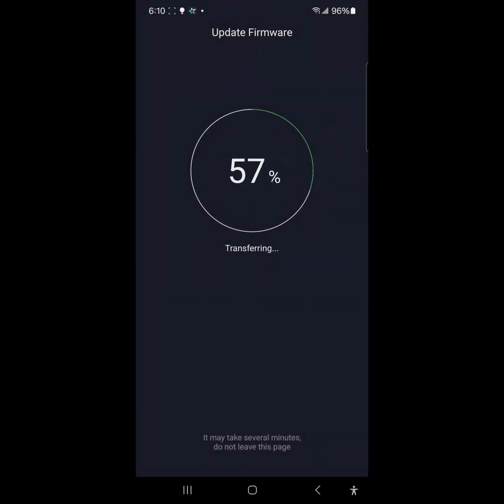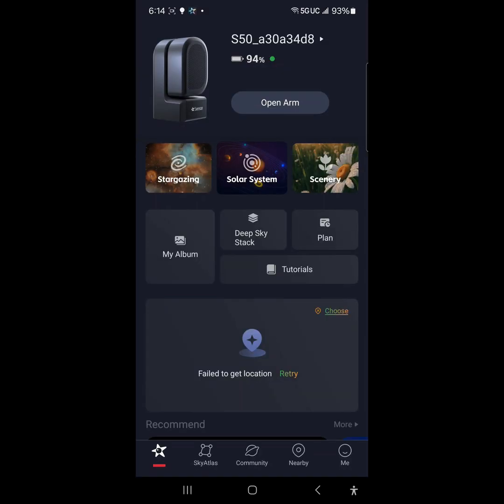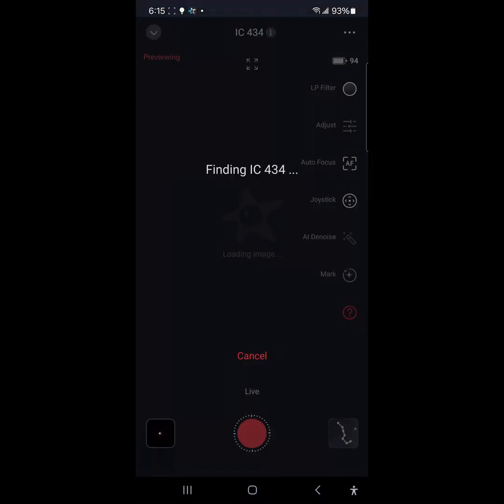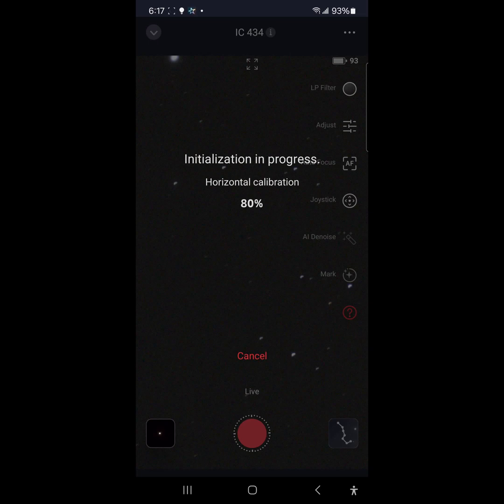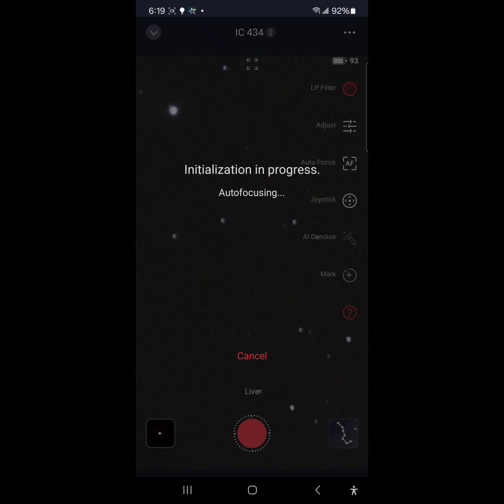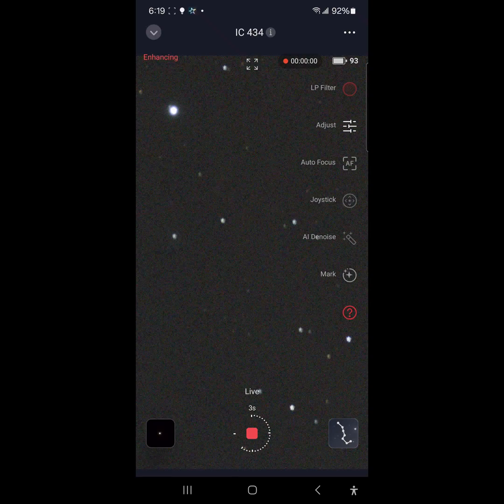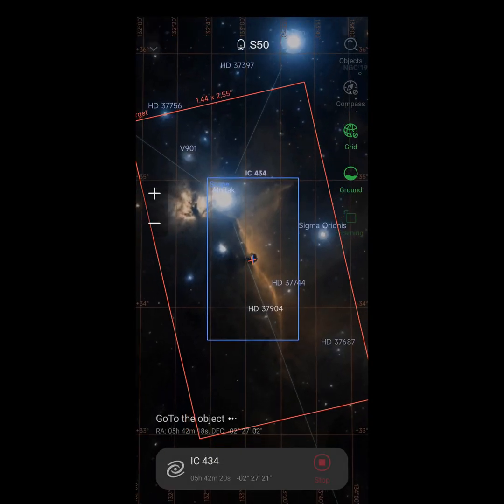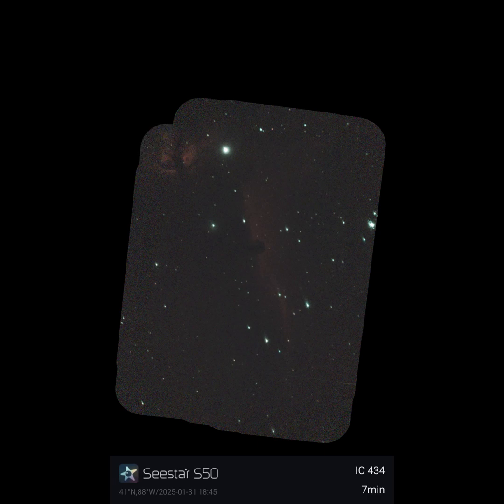Seestar - Horsehead Nebula - IC434 (Framing Mode Mosaic) Goto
We use the Seestar S50's "Framing" Mode to get a Mosaic image of the Horsehead Nebula - IC434. After 45 minutes integration time, what will the result be? Sorry about the wind noise!

Be sure to check the end of the video to see the entire mosaic completely build up. Check it out!

To get the Mosaic/Framing Mode update, go or update the app in your platform Play store.

TIMESTAMPS:
00:00 Introduction & Imaging
06:30 Building the Mosaic